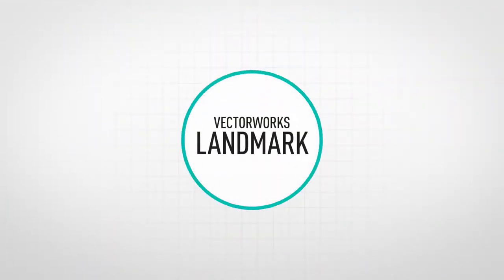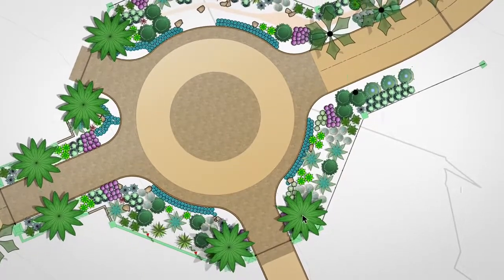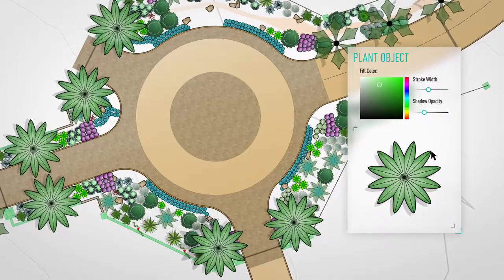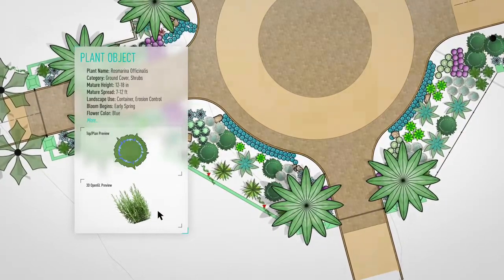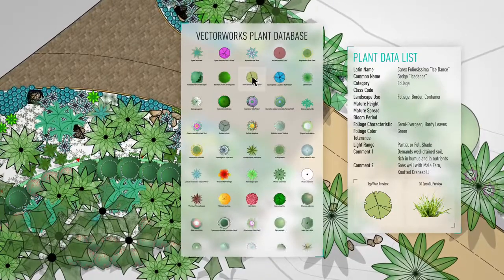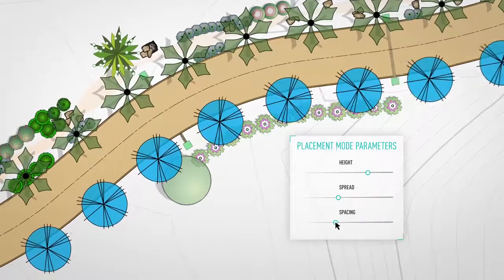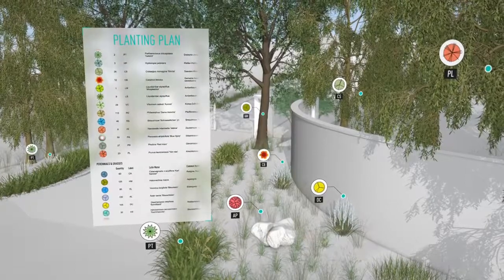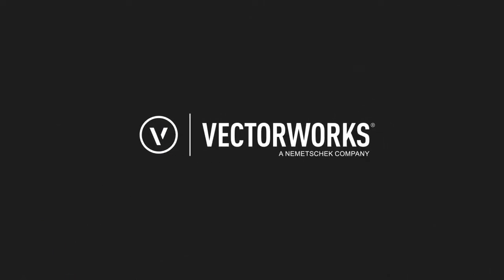Narzędzie roślina w module Vectorworks Landmark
Oprogramowanie Vectorworks Ogród i Krajobraz znacząco usprawnia projektowanie ogrodów i architektury krajobrazu. Inteligentne narzędzia specjalistyczne, takie jak: ‘roślina’, ‘nawierzchnia twarda’, ‘model terenu’, ‘zautomatyzowane systemy nawadniające’ umożliwiają tworzenie rysunków 2D i modeli 3D.  Zintegrowane zarządzanie plikami GIS znacznie upraszcza zastosowanie danych geodezyjnych w procesie planowania zabudowy oraz zagospodarowania środowiska naturalnego. Bogate biblioteki roślin zapewniają możliwość łatwego sporządzania planów i zestawień. Dodatkowym atutem  jest wyjątkowo wysokiej jakości renderowanie wykonywane bezpośrednio w programie.